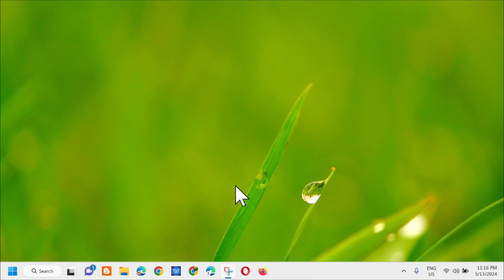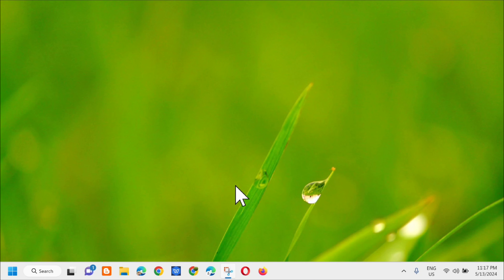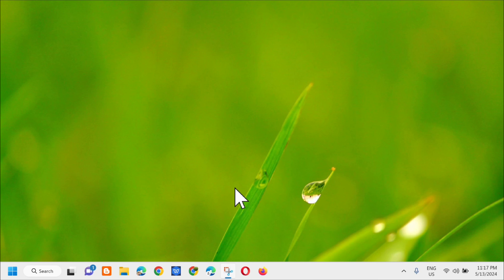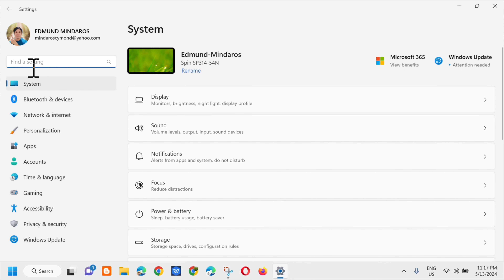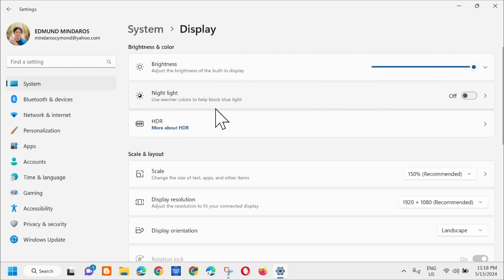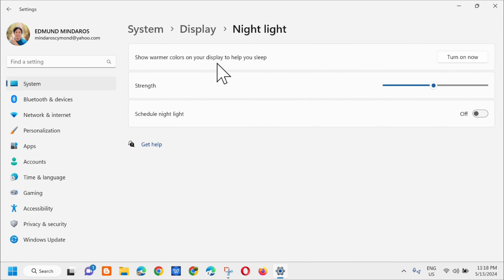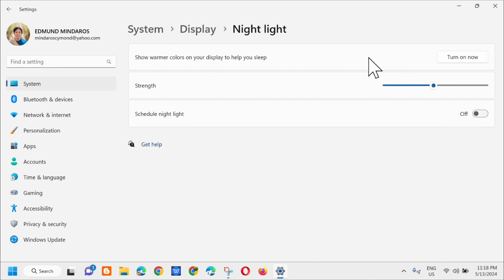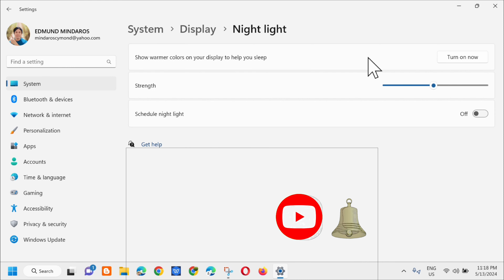How To Fix Night Light Not Working Properly in Windows 11 [Solution]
The Night Light feature in Windows is a great tool for users to reduce eye strain, relieve headaches, and improve sleep quality. It works by adjusting the display of your computer monitor to match the natural lighting patterns of day and night. And changes the colors displayed on your screen to warmer tones. It reduces the blue light emitted from your display which can help you fall asleep following a session. But if it doesn’t work, you’ll need to fix the problem.

Causes for Windows Night Light Not Working: Recent Windows 11 update, Outdated or corrupt display driver, The computer connects via a docking station and You are not logged into your Microsoft account.

Check Night Light Schedule:
1. Right-click the Start menu and select Settings.
2. In Settings, select System  Display.
3. Select the Night light option from the right column.
4. Toggle on the Schedule night light option and verify the best schedule for your system. Alternatively, you can toggle the schedule option off and manually turn it on or off.

Disable and Re-enable the HDR Feature:
1. In the Settings window, navigate to System  Display.
2. You can toggle Off or On the Use HDR option and see if the issue is fixed.

Reinstall Your Graphics Card Driver:
1. Press the Win + R key to open the Run dialog box, and then type devmgmt.msc in the box and hit Enter.
2. Expand the Display adapters category, and then right-click the graphics card driver and select Uninstall device.
3. In the pop-up window, tick the checkbox next to Attempt to remove the driver for this device and click on Uninstall.
4. Restart your computer and Windows 11 will automatically do a fresh installation of the default graphics card driver.

how to turn on night light on windows 10
windows 11 night light not working on second monitor
why is my night light not working windows 10
can't turn on night light windows 10
night light not working windows 11
windows 11 night light not turning on

Once enabled, Night Light can be customized to your preferences. You can adjust the color temperature, brightness level, schedule, and transition time to best suit your needs. This can be a result of multiple issues, including those related to video drivers. Thus, updating them or using generic drivers might solve the issue. In other cases, the problem may lie in their account bugs, so signing out and in might help.